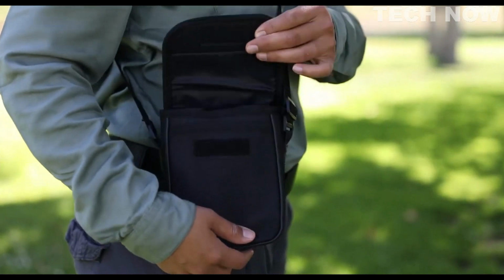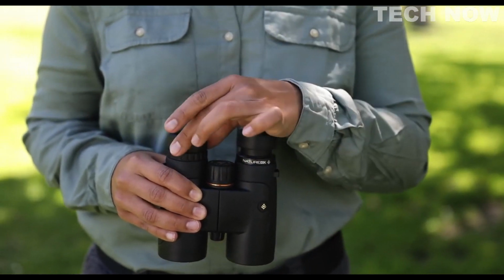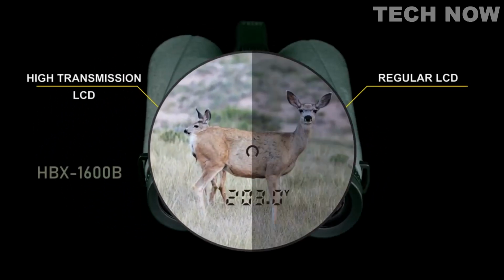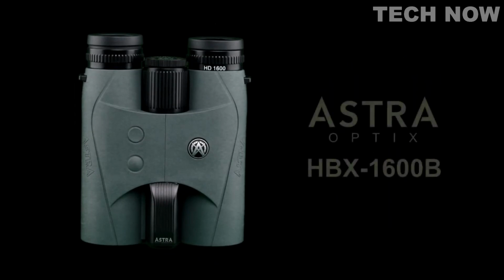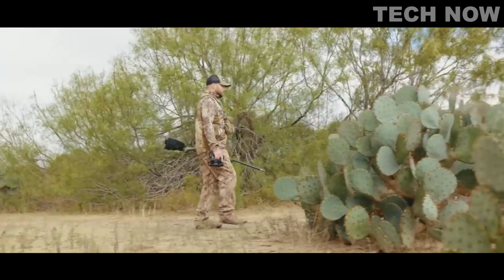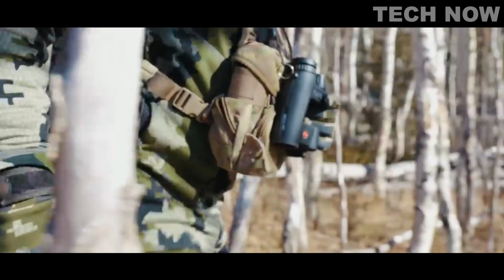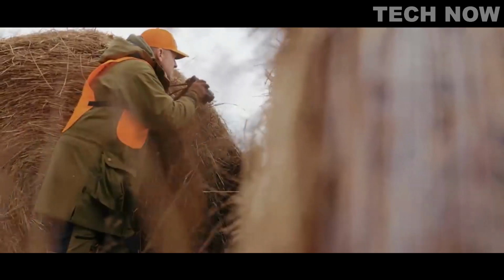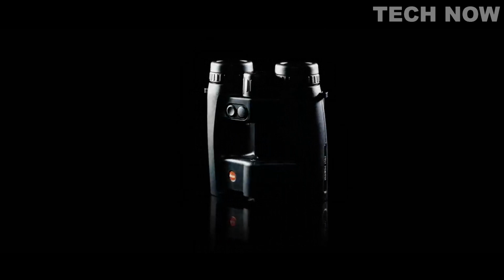TOP 5 BEST POWERFUL BINOCULARS 2024 TO BUY ON AMAZON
0:00 ⇢ INTRO
0:05 ⇢ 1- Celestron – Nature DX 8x42 Binoculars – Outdoor and Birding Binocular
1:14 ⇢ 2- Astra Optix HBX1600B 10x42 1760 Yard Laser Rangefinder Binoculars
2:37 ⇢ 3- Leica Geovid Pro 32 10x32
6:11 ⇢ 4- Bresser 8x34 Pirsch Binoculars
7:01 ⇢ 5- Canon 10x20 is Image Stabilized Binoculars

Binoculars are an essential tool for birdwatching, wildlife observation, and outdoor activities like camping and hiking. Top binocular brands include Nikon, Vortex, and Bushnell, which offer a range of magnifications, lens coatings, and durability features. Factors to consider when choosing binoculars include the objective lens diameter, magnification power, and field of view, as well as the weight, grip, and waterproofing. Investing in high-quality binoculars can enhance your outdoor experiences and help you appreciate the natural world up close.